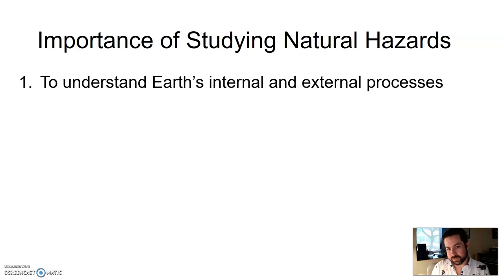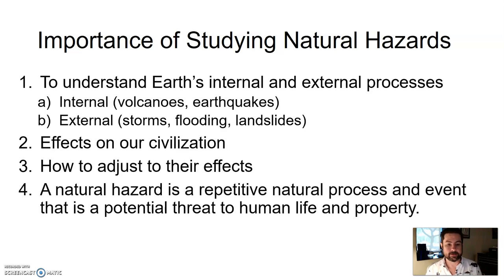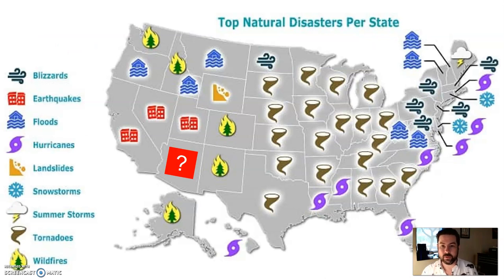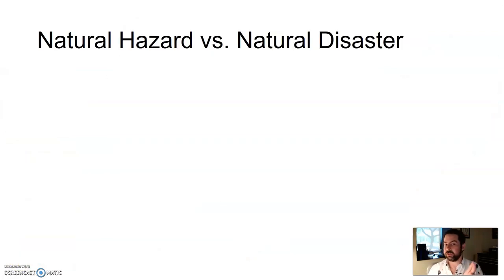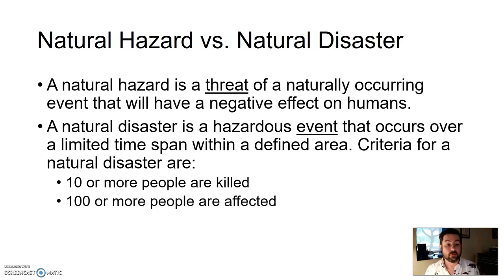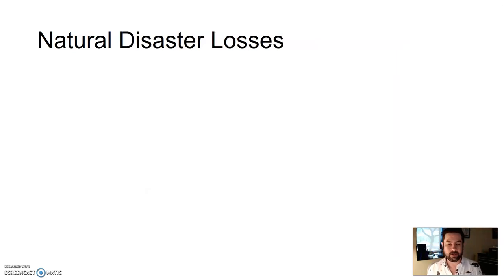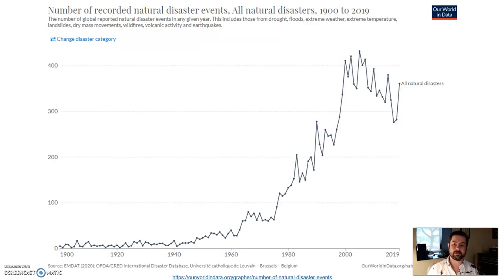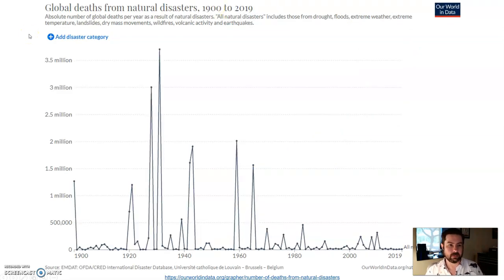Live Online GLG110IN - Unit 1 Lecture Section 1 v2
Understanding Natural Hazards